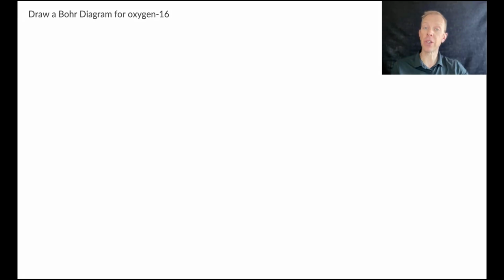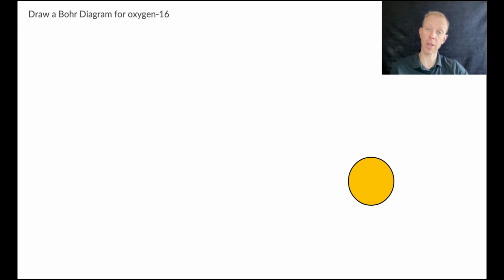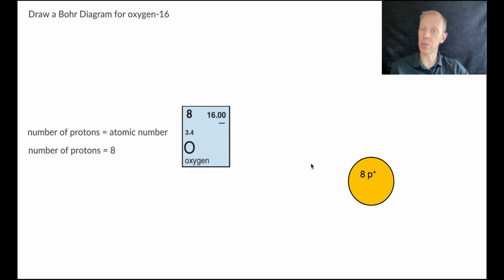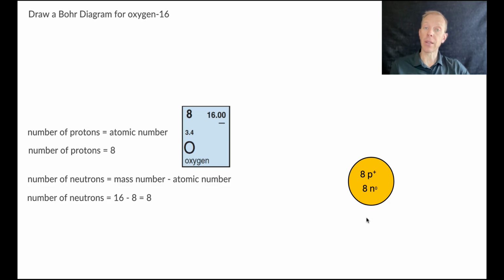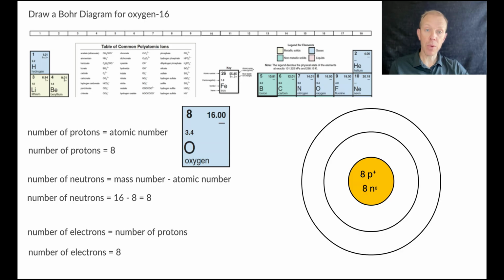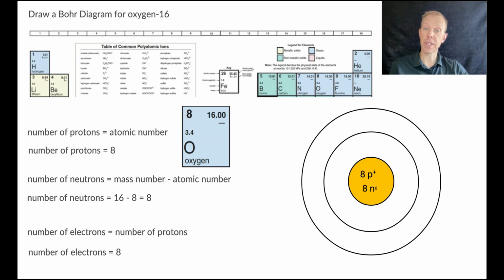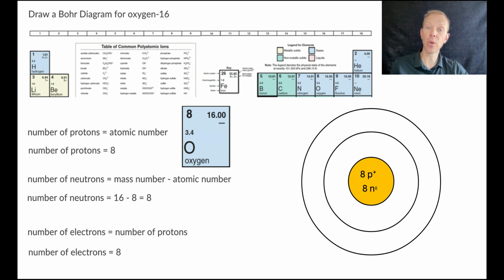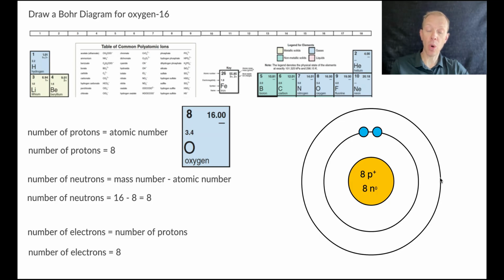Science 10 Unit A: Bohr Diagram for oxygen-16